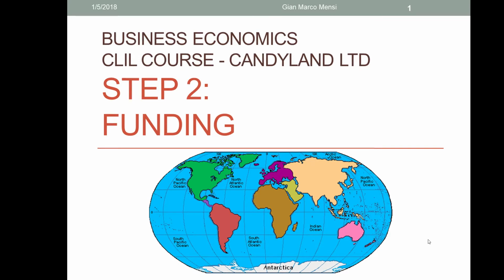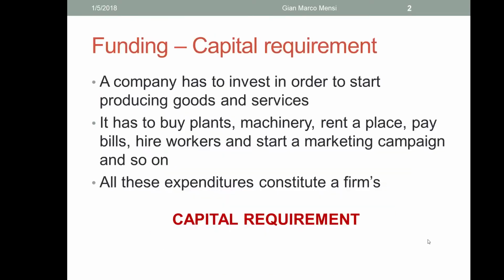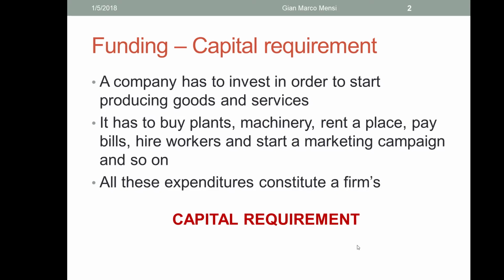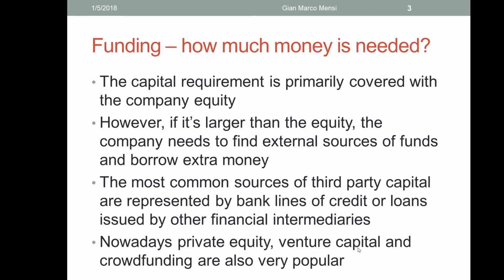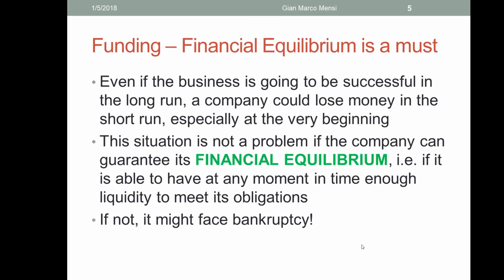Candyland 2/9: Funding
Business Economics CLIL Course CANDYLAND
Step2: Funding